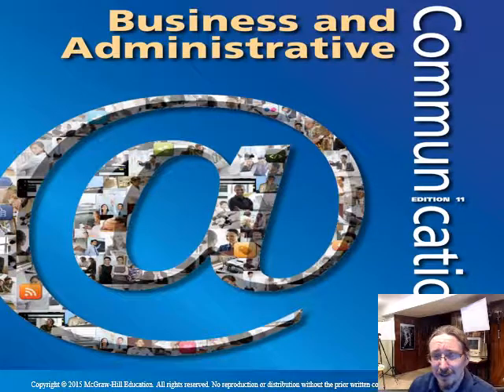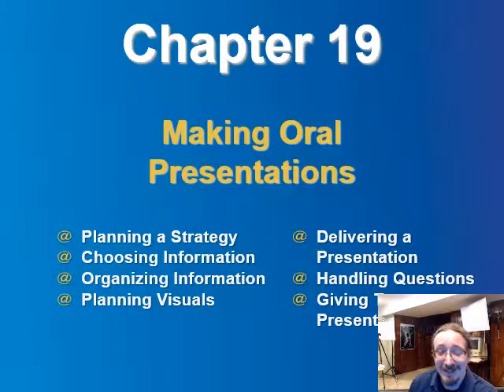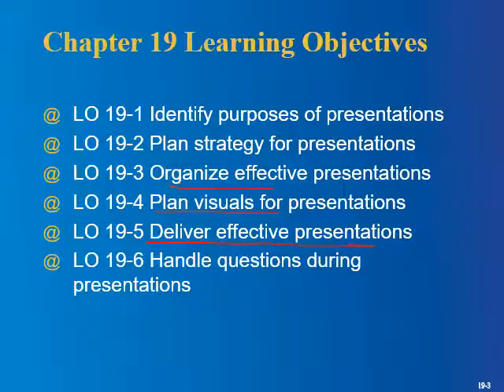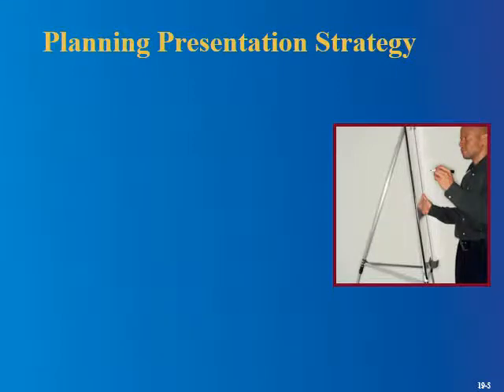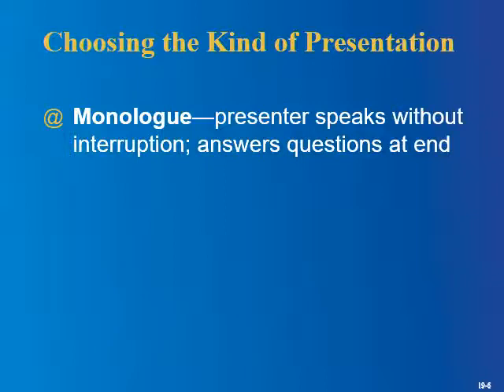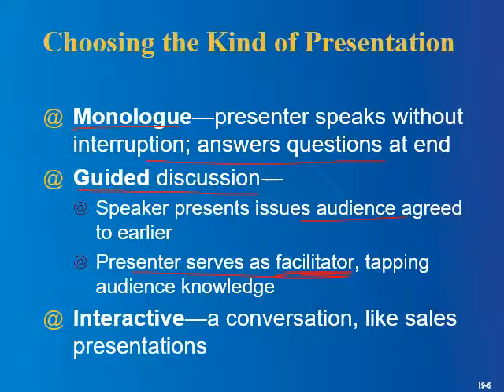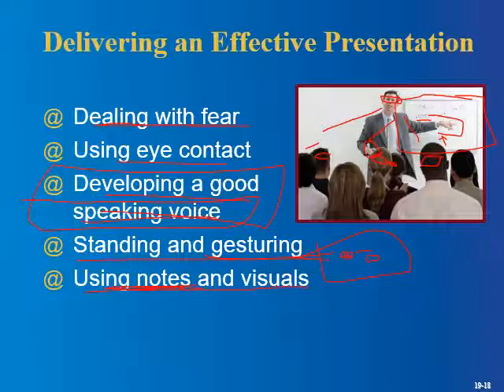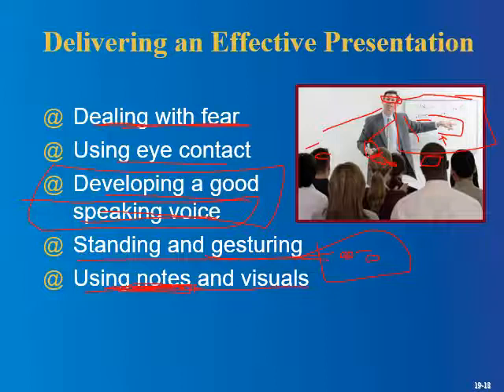ENGL 332: Making Oral Presentations